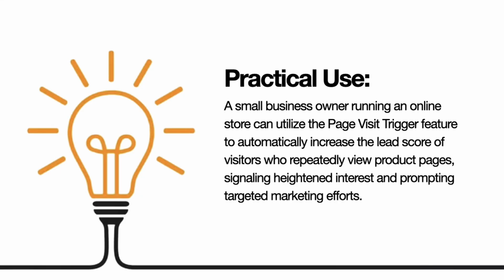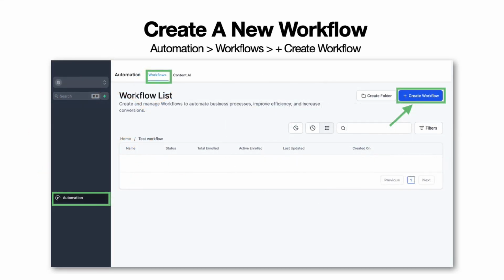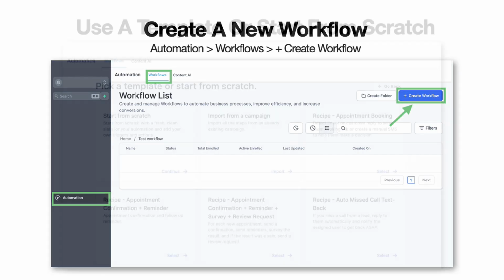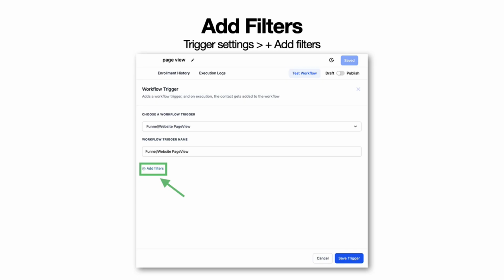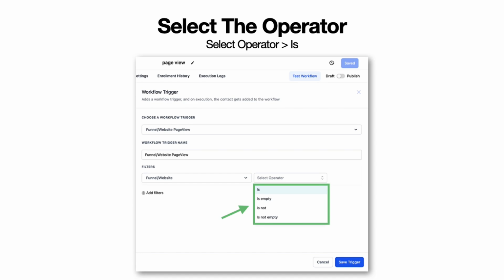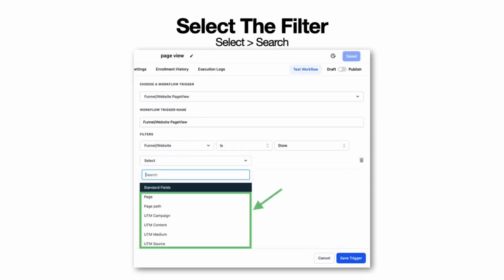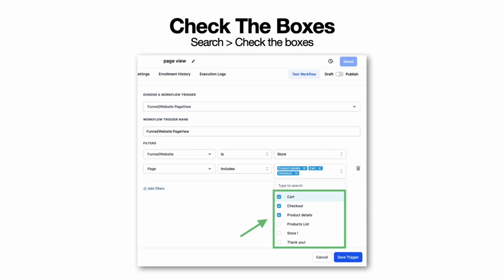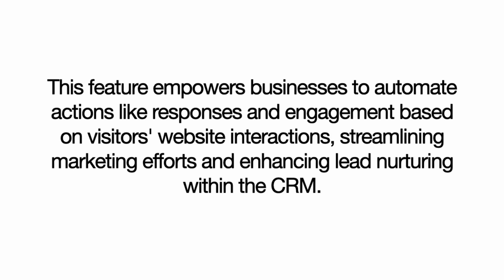How to Use Page View Trigger For Funnels & Websites For Smarter Marketing Automation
In this tutorial, we’ll introduce you to the Page View Trigger for Funnels/Websites, a smart automation feature designed to help you engage leads based on their behavior. By setting up triggers when a visitor views a specific page, you can automate follow-ups, increase lead scores, and personalize marketing actions—right when interest is highest.

*Why Page View Trigger Matters:*
Imagine an online store owner who wants to know when a potential customer keeps visiting a product page. With Page View Triggers, you can track that behavior, automatically increase the visitor's lead score, and activate a personalized workflow—turning passive visits into active conversions. This tool empowers you to automate intelligently and engage more effectively.

💡 *What is Page View Trigger Funnels/Websites?* Learn how this feature works and how it detects when someone visits specific pages on your funnel or website.

🔍 *Why It Matters & How It Helps You:* Discover how Page View Triggers allow for targeted engagement, enhanced workflow customization, and more streamlined marketing—so you can focus your energy where it counts most.

⚙️ *How to Use Page View Trigger For Funnels/Websites:* Follow our step-by-step tutorial to set up triggers that respond automatically when visitors view selected pages, helping you stay ahead of their intent.

Zapiy empowers you to act on user behavior in real time with features like Page View Triggers—bridging the gap between visitor interest and business action. Automate smarter, connect faster, and watch your conversions grow.